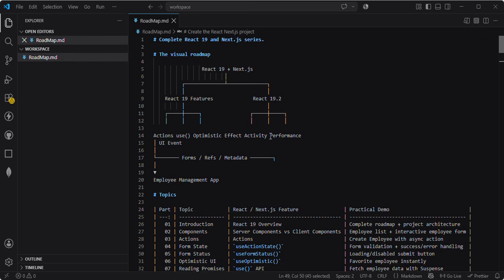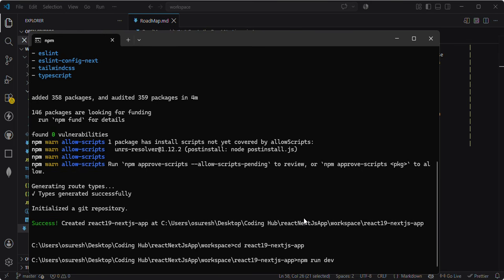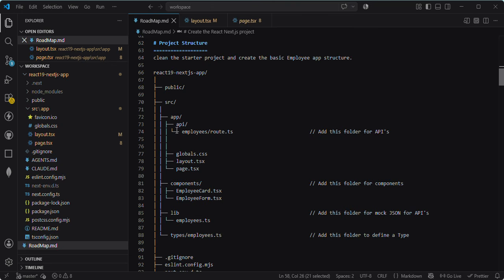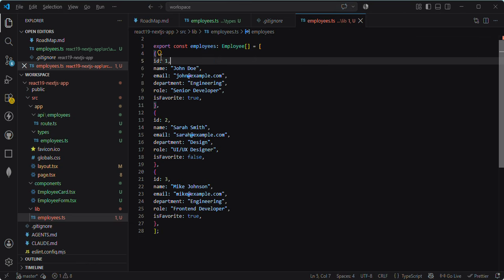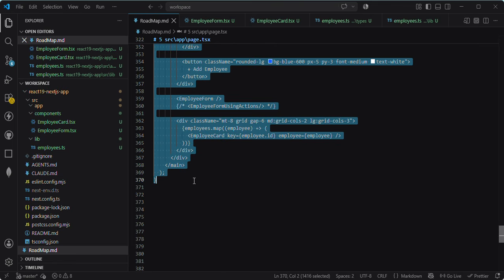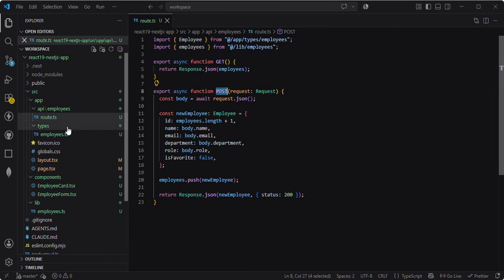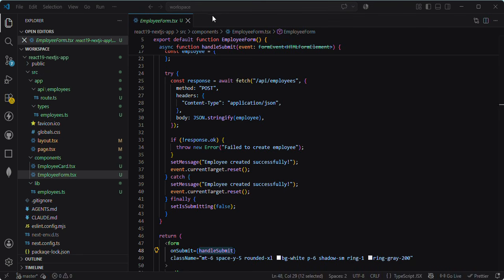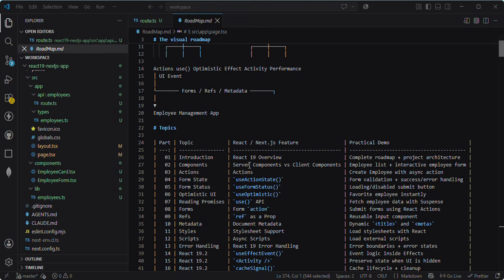#2 React 19.2 + Next.js Project Setup | Employee Management App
🚀 React 19 + Next.js Employee Management App | Part 2 – Project Setup

Welcome to Part 2 of our React 19 & React 19.2 Complete Series!

In this video, we start building a real-world Employee Management App using React 19 + Next.js + TypeScript + Tailwind CSS.

🔥 PROJECT SETUP COMMAND

Create the Next.js project:

```bash
npx create-next-app@latest react19-nextjs-app

📌 Next.js Setup Options:

✅ TypeScript → Yes
✅ ESLint → Yes
✅ Tailwind CSS → Yes
✅ src directory → Yes
✅ App Router → Yes
✅ Customize import alias → No

Then run:

```bash
cd react19-nextjs-app
npm run dev

🏗️ WHAT WE BUILD IN PART 2

✅ Next.js project setup
✅ React 19 project foundation
✅ TypeScript configuration
✅ Tailwind CSS setup
✅ App Router
✅ Clean starter project
✅ Employee Management folder structure
✅ Employee TypeScript model
✅ Mock employee data
✅ EmployeeCard component
✅ EmployeeForm component
✅ Next.js employees API route
✅ GET Employees API
✅ POST Create Employee API
✅ Fetch employees dynamically
✅ Add Employee functionality
✅ Form submitting and loading state

📁 PROJECT STRUCTURE

```text
src/
├── app/
│   ├── api/
│   │   └── employees/
│   │       └── route.ts
│   ├── globals.css
│   ├── layout.tsx
│   └── page.tsx
├── components/
│   ├── EmployeeCard.tsx
│   └── EmployeeForm.tsx
├── lib/
│   └── employees.ts
└── types/
    └── employee.ts

🔥 FEATURES WE WILL IMPLEMENT

⚡ Server Components & Client Components
⚡ React Actions
⚡ useActionState
⚡ useFormStatus
⚡ useOptimistic
⚡ use API
⚡ Form Actions
⚡ ref as a Prop
⚡ Document Metadata
⚡ Stylesheet Support
⚡ Async Scripts
⚡ Error Handling
⚡ React 19.2 useEffectEvent
⚡ Activity API
⚡ cacheSignal
⚡ Performance Tracks
⚡ Partial Pre-rendering

🎯 FINAL GOAL

Build a complete real-world Employee Management App while learning React 19 and React 19.2 through practical implementation.

💻 TECH STACK

React 19
React 19.2
Next.js
TypeScript
Tailwind CSS
App Router
Next.js API Routes

📌 Series: React 19 & 19.2 Complete Course
📌 Part 2: Project Setup & Employee App Foundation